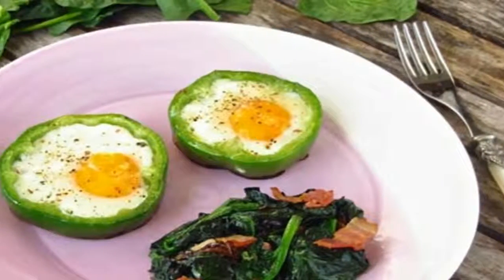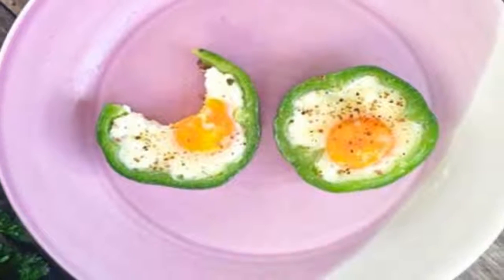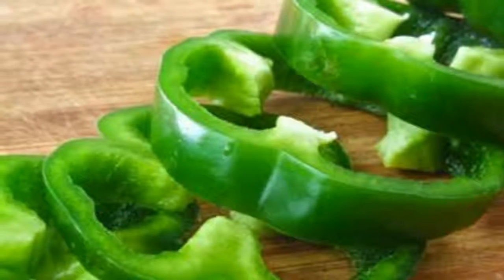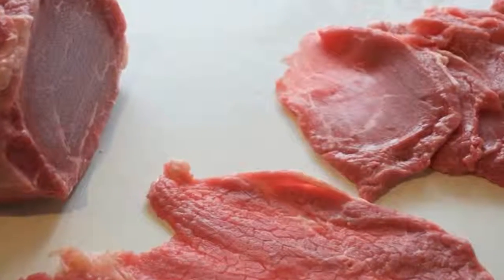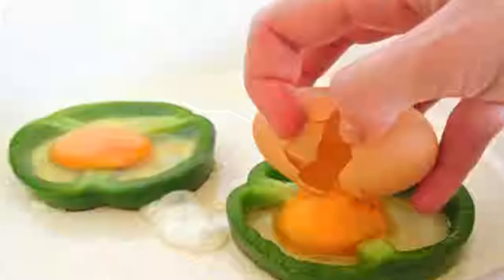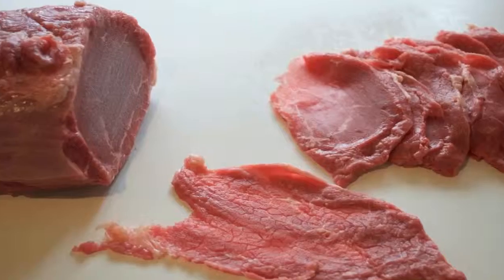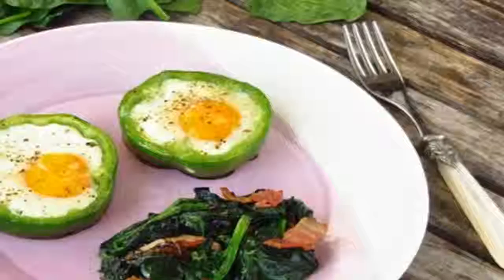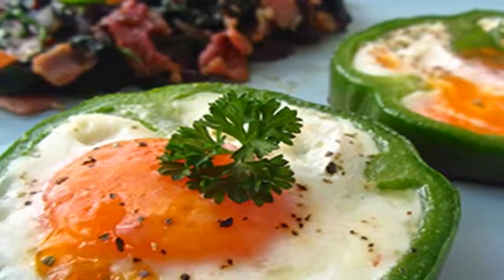Keto Diet Breakfast Recipes Shamrock Eggs with Brad - The Keto Diet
My Secrets Diet Links